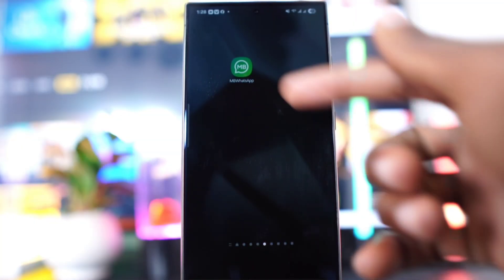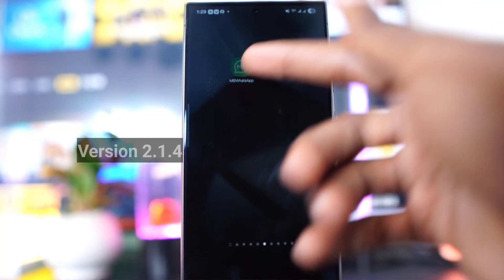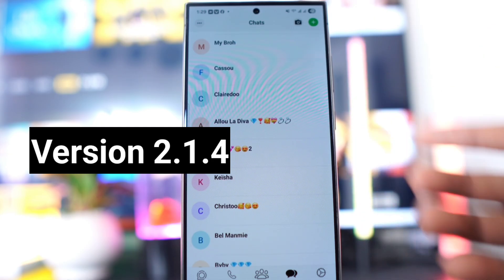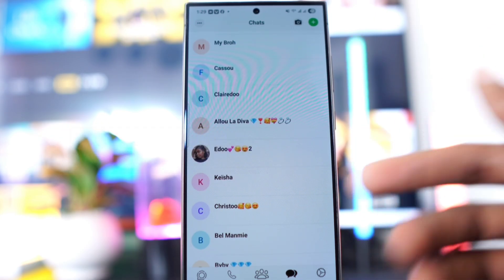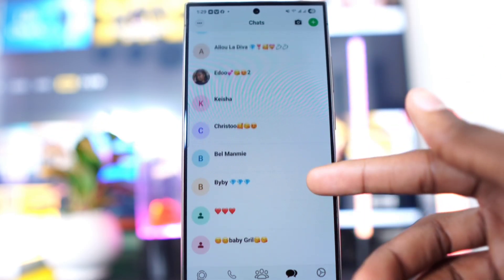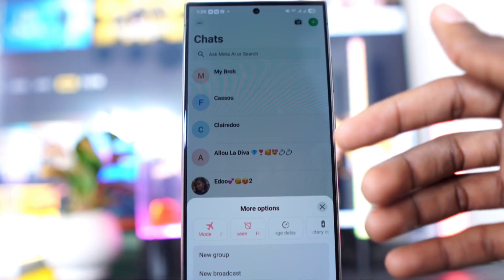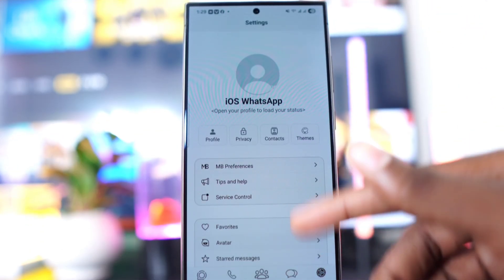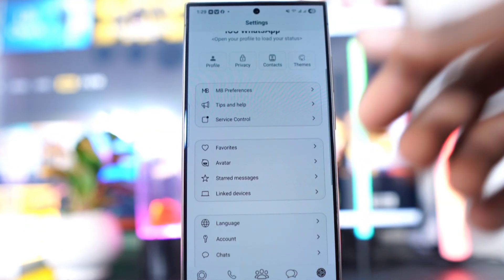How to Download the iOS WhatsApp APK 2025 (Latest Version) on Android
In this video you'll learn how to download and install the latest update of WhatsApp iPhone Style (MBWhatsApp) In this video, you'll learn how to download and install the latest WhatsApp Style iPhone APK on Android with ease!

❓What would you like to do in your WhatsApp that you haven’t figured out yet?
💬 Or tell me — what problem are you facing right now with WhatsApp?
👇 Drop it in the comments — I might make a full video just to help you!